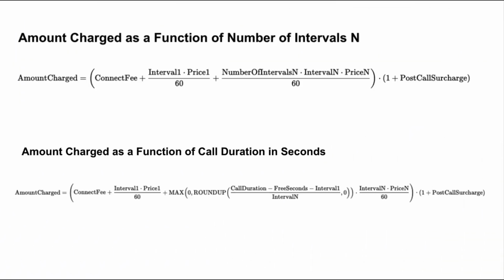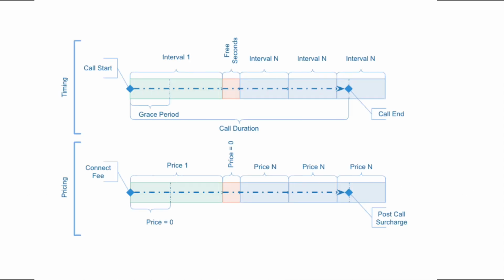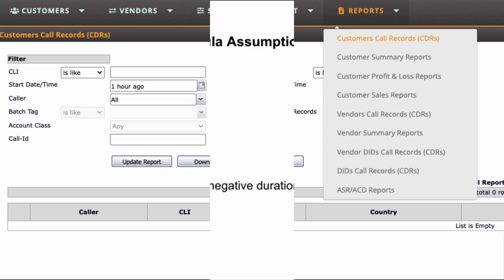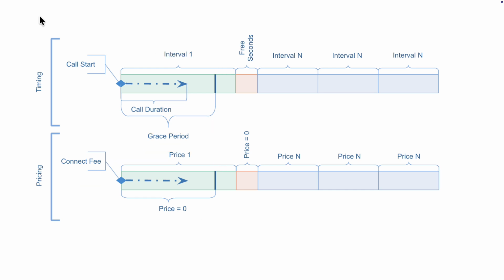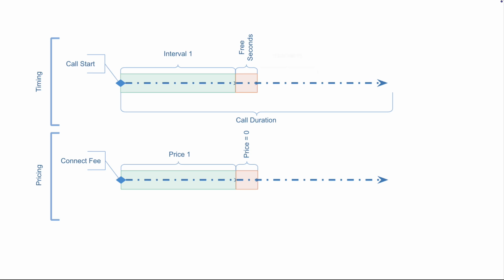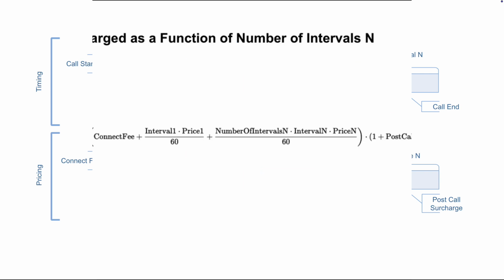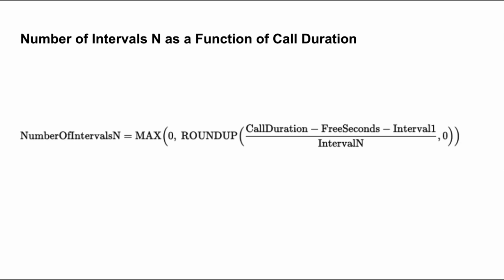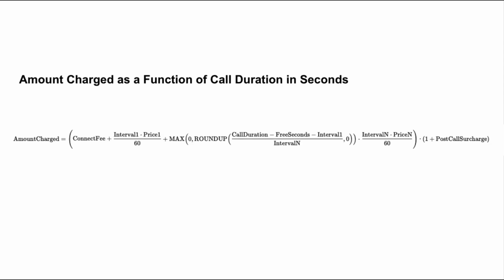Sippy Softswitch: The Amount Charged Formula Explained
This technical tutorial provides a comprehensive derivation of the Amount Charged Formula within the Sippy Softswitch environment. The video transitions from the fundamental concepts of charging intervals to a unified mathematical function of call duration measured in seconds.
Understanding this logic is critical for VoIP engineers, billing analysts, and system administrators who need to ensure rating integrity across both cost and revenue streams.

In this video, we cover:
- Charging Interval Architecture: How the system segments a call into billable units.
- Fixed vs. Recurring Charges: The logic behind the Connect Fee, Interval 1, and the Grace Period.
- Unit Conversion: Adjusting Price Per Minute rates to second-based intervals (Price/60).
- Mathematical Precision: Implementing ROUNDUP and MAX functions to ensure every partial interval is accounted for correctly.
- Strategic Applications: How the Amount Charged Formula serves as the foundation for Call Profitability Analysis, Margin-Based Routing, and Least Cost Routing (LCR) policies.

0:00 Intro and Concept Overview
0:43 The Architecture of Charging Intervals
0:59 Sources of Formula Parameters in the Softswitch
1:30 Amount Charged Formula Assumptions
1:57 Grace Period: Threshold for Charging
2:36 Interval 1: Initial Fixed Charge Logic
2:42 Free Seconds: Additional Non-Charging Window
3:03 Intervals N: Recurring Charging Units
3:32 Post-Call Surcharge: Final Percentage Markup
3:45 Amount Charged as a Function of Number of Intervals N
4:18 Calculating the Number of Intervals N from Call Duration
5:07 Amount Charged as a Function of Call Duration in Seconds
5:38 Strategic Applications: Profitability and LCR Policy